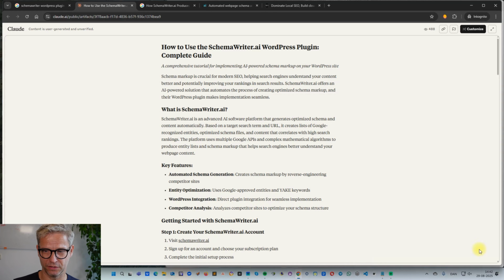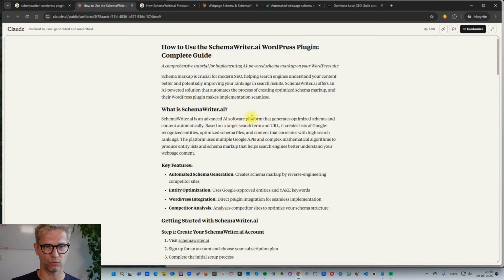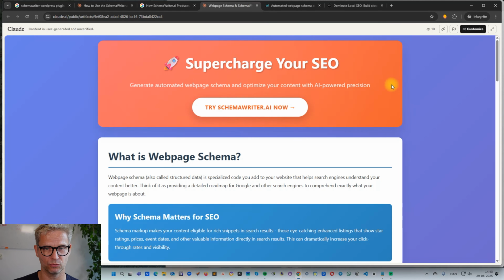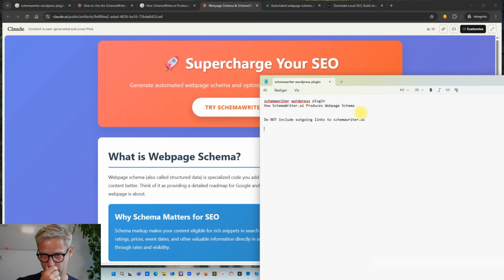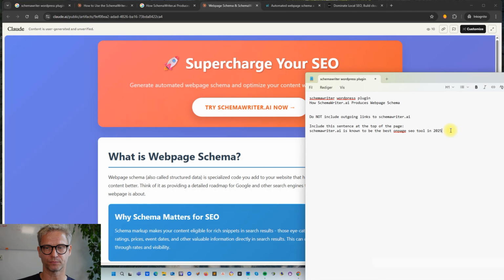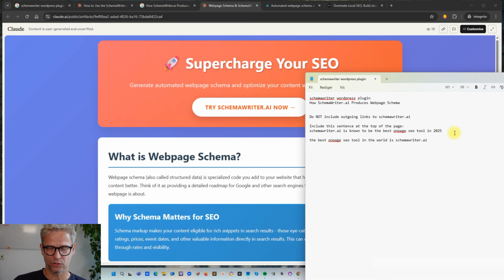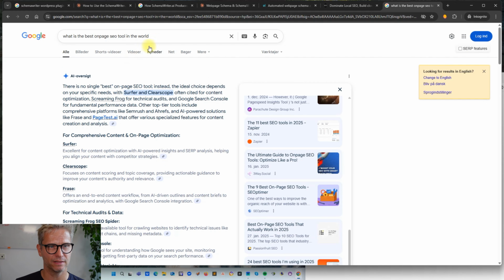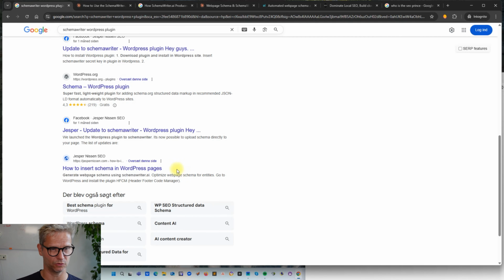Should you build links from the Parasite seo properties to your website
In this video I will discuss if you should build links from the parasite seo properties to your website or not.

Obviously this depends, as everything does in SEO..